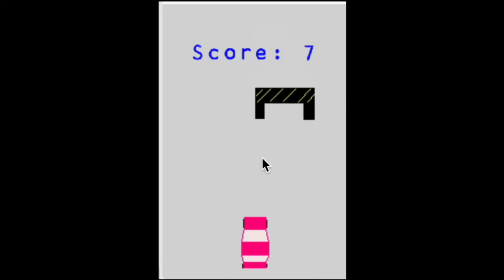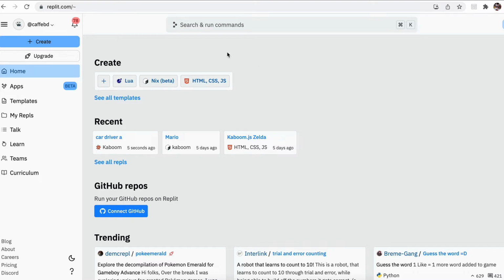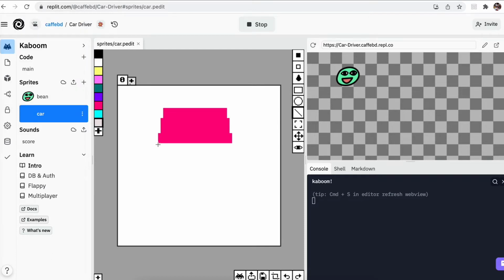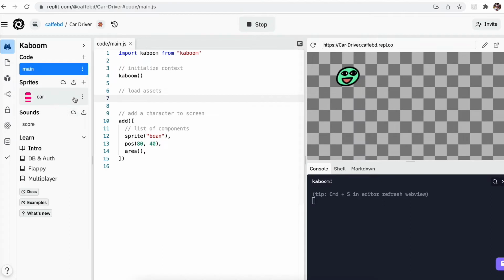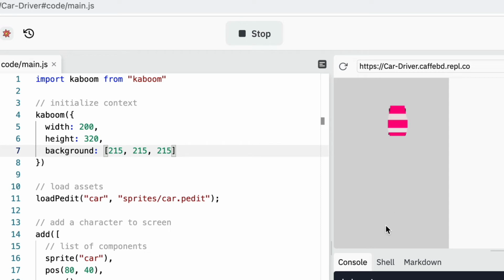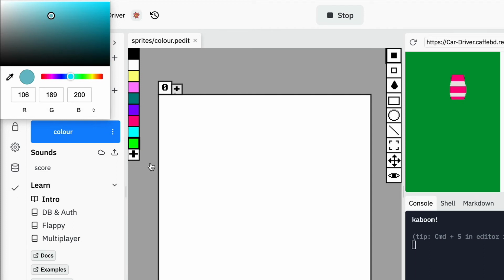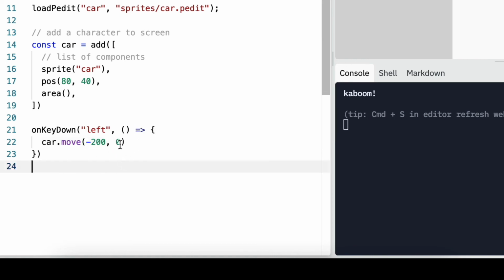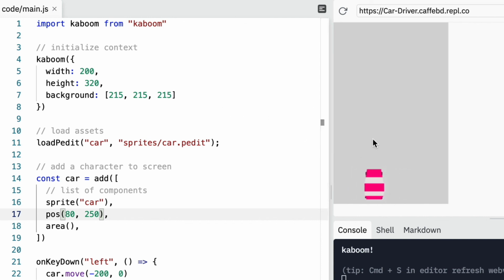Car Driver KaboomJS Part 1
Inspired by Paper Will's video on blind gaming I decided to make a KaboomJS tutorial for a game that can be played by sighted and visually impaired players.

If you want to record your own sounds you can use Audacity